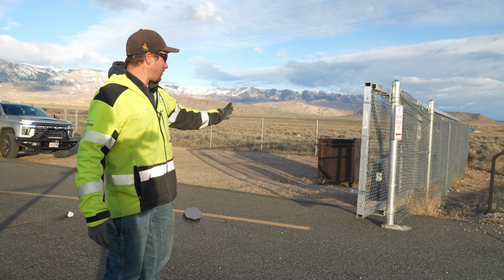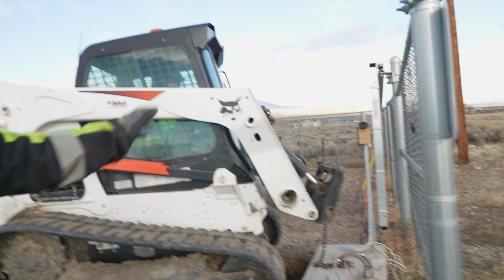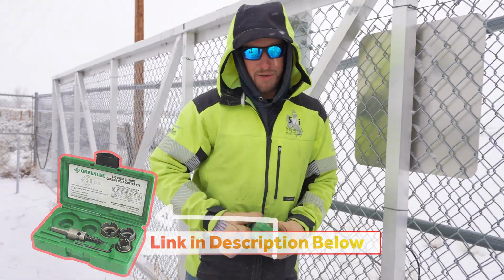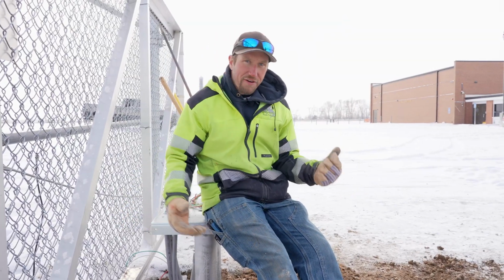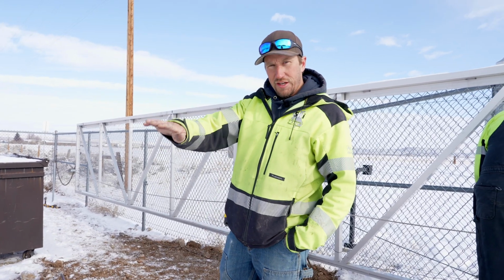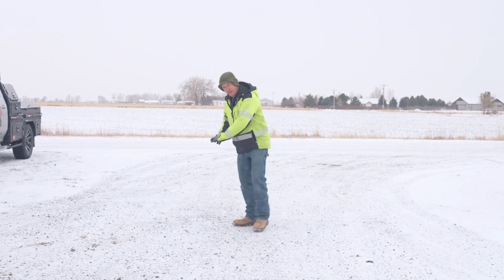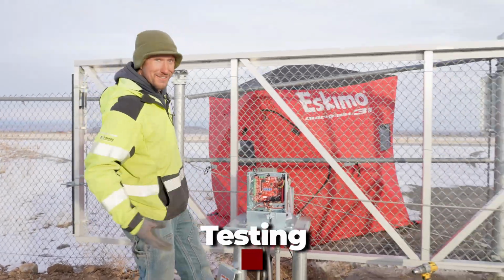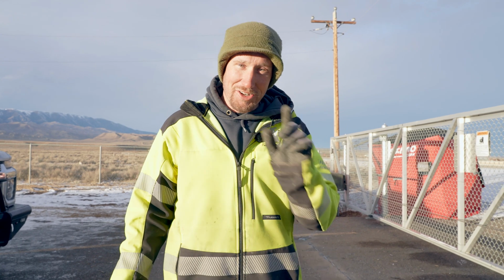Giving This Gate Operator 1,000X Upgrade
Interested in an SWI Fence franchise opportunity?
Know why we have strong opinions on gate operators? Because we see some pretty bad setups! For today's Pro Build we completely replace a gate operator mess with a brand new functional and safe system. We love All-O-Matic gate openers for cantilever gates!

Conduit HotBlanket
Chain Breaker Tool

Content:
00:00 - The Mess
02:36 - Demolition
03:45 - Installation
05:41 - Conduit
09:13 - Mounting
12:34 - Monitors & Loops
17:07 - Testing